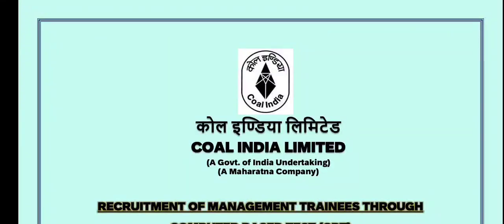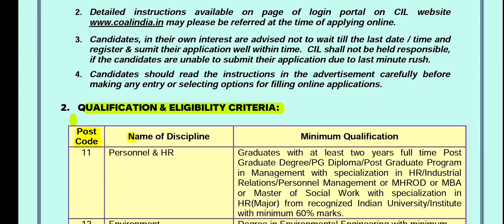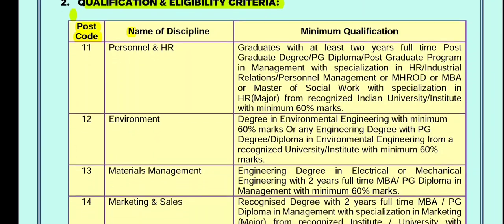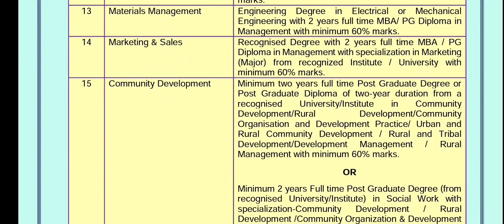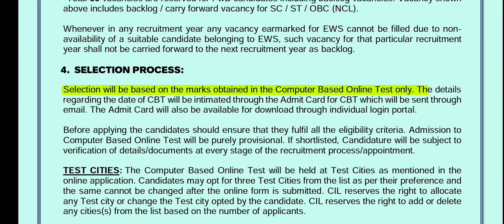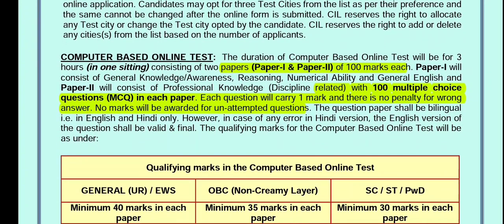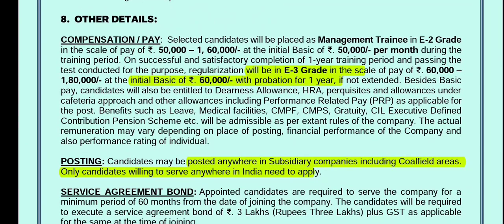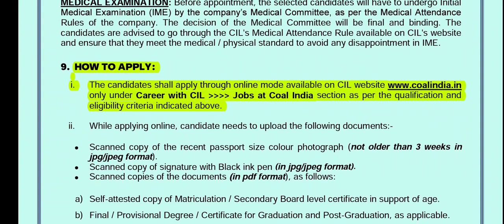Coal India Limited Recruitment 2022 for 481 Management Trainee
Coal India Limited Recruitment Notification is released for filling 481 Management Trainee Vacancies. The Last Date to Apply Online is 07th August 2022,